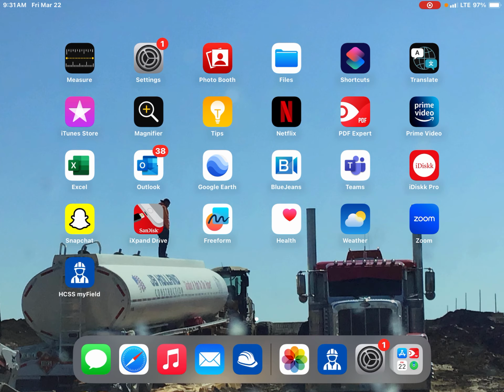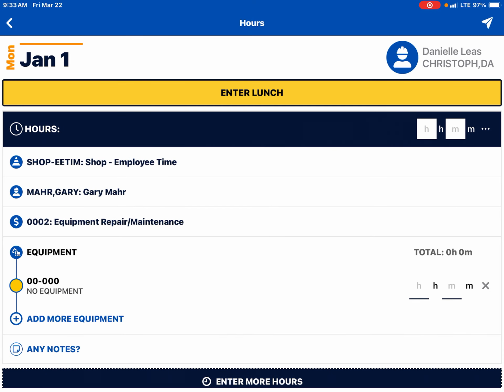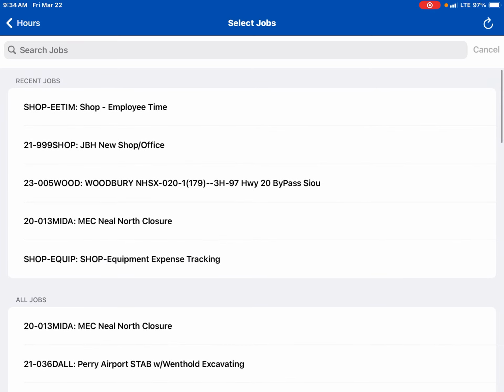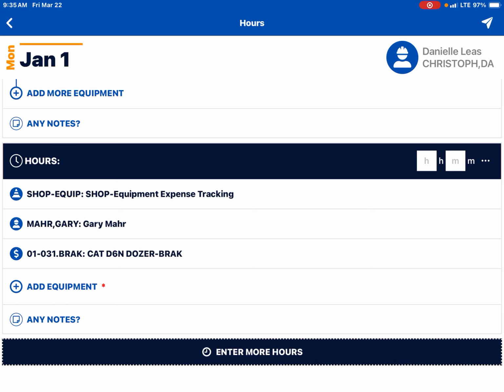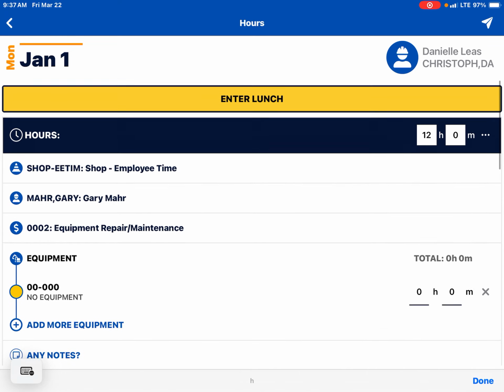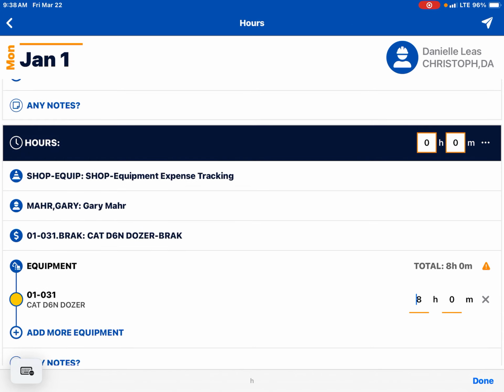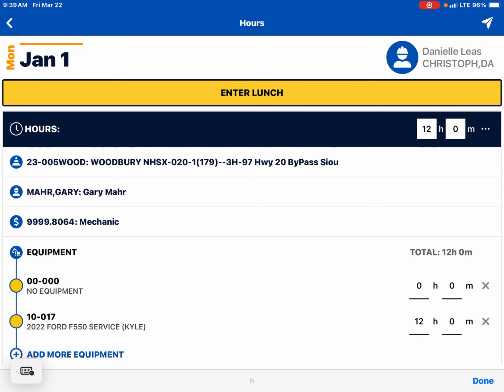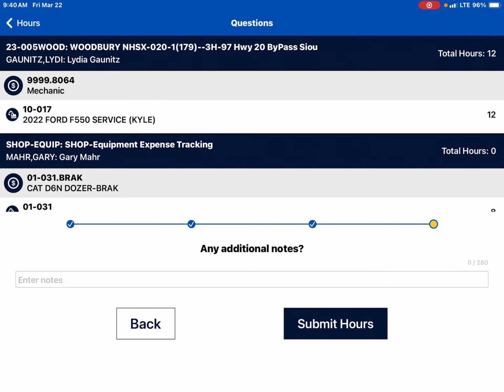Mechanic Time Cards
This will be specific to mechanical hours on equipment.